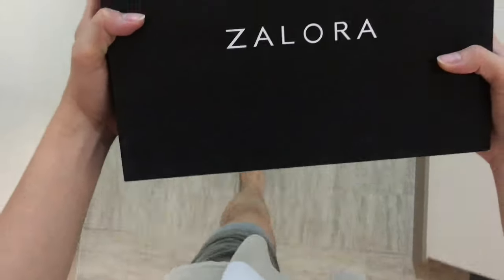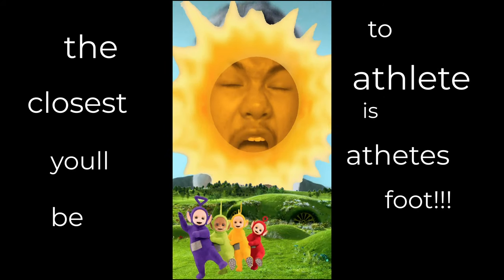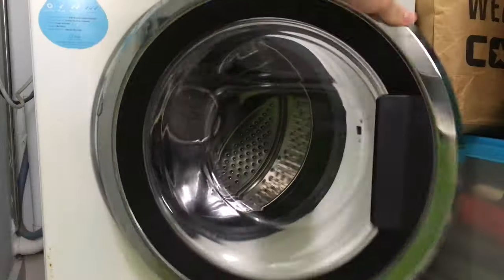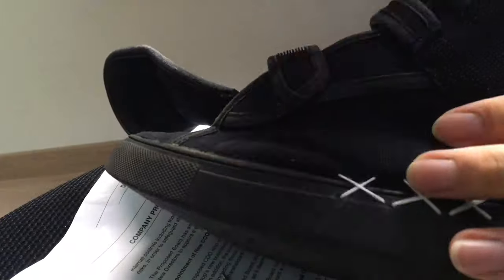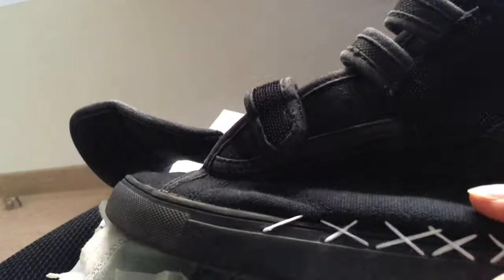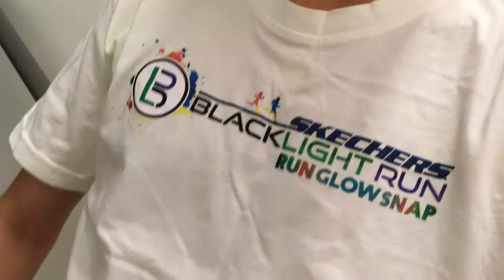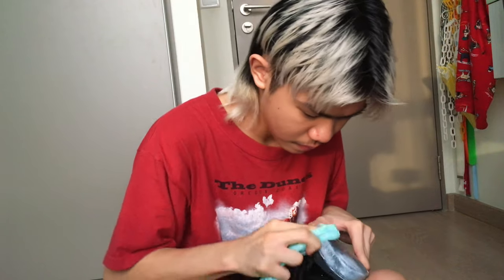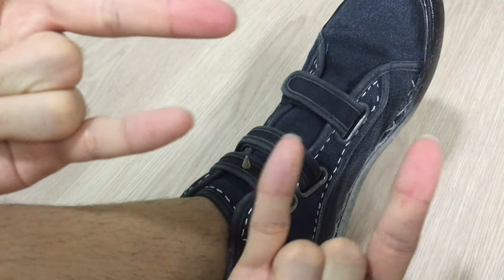PUNK BOOTS MAKEOVER (kick covid's a$$!)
its been months indoors... my skin is now reactive to sunlight and my blood is turning black... so whats better to do than make my shoes PUNK ROCK GOTH baby!!!